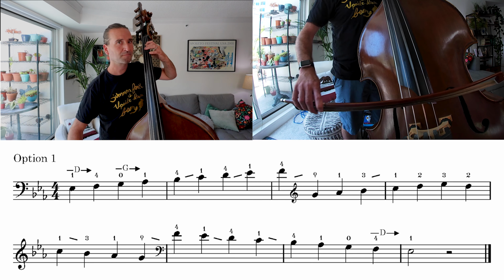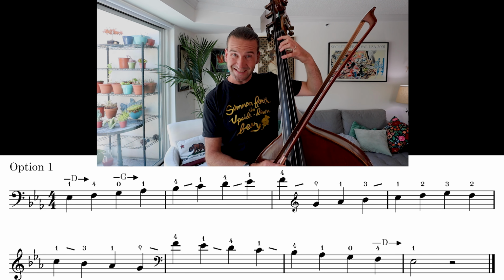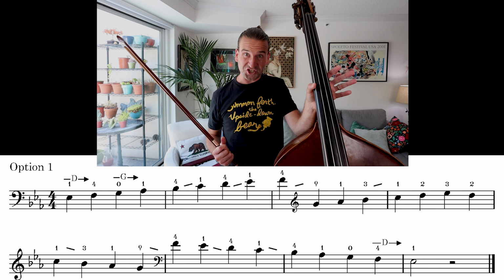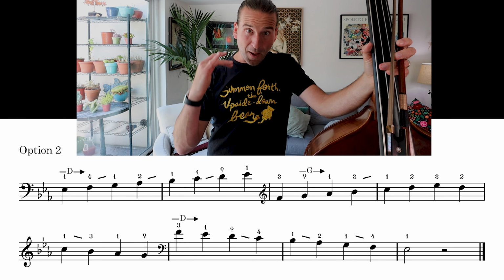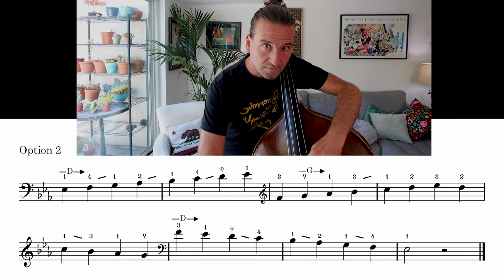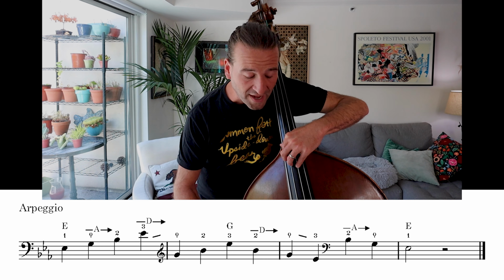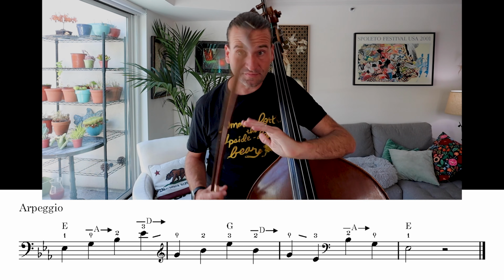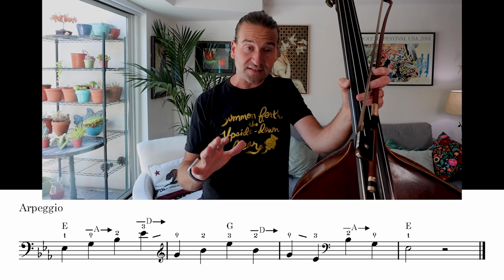2 Octave Eb Major Scales - how I do it!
download a free copy of my two octave major scales and arpeggios packet